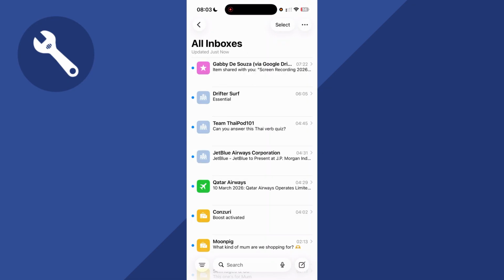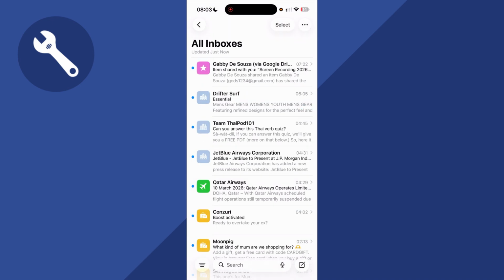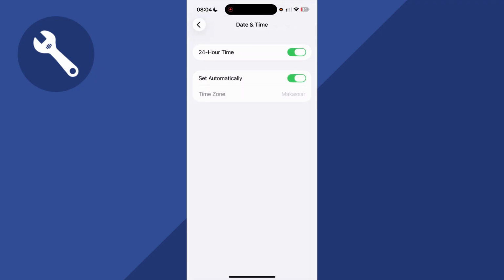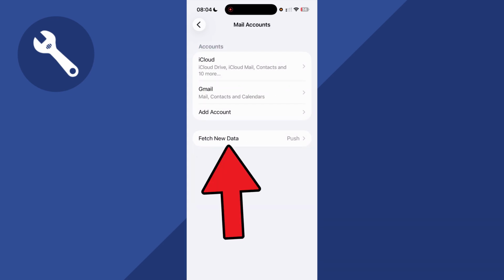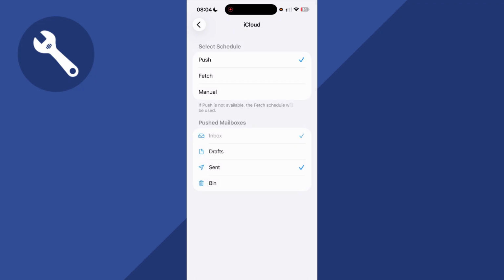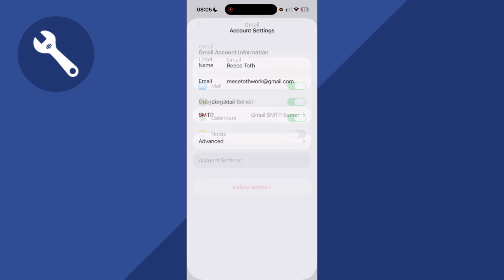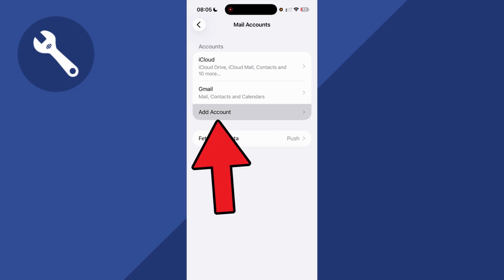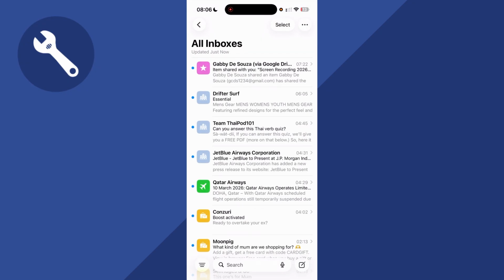How To Fix Mail On iPhone Not Working (Quick FIX)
Learn how to fix the Mail app on iPhone when it is not working or not receiving emails. This troubleshooting guide explains how to check internet connection, refresh the Mail app, update email account settings, and reinstall the Mail app if needed. Perfect for resolving common iPhone email problems.